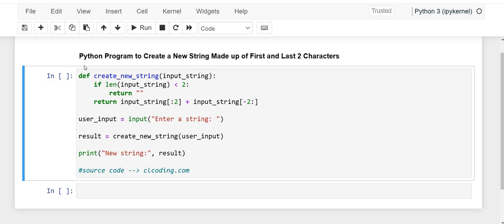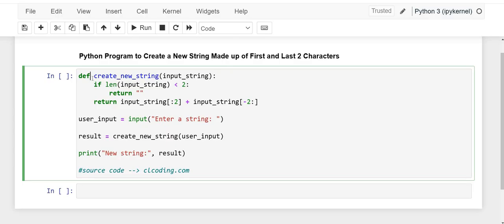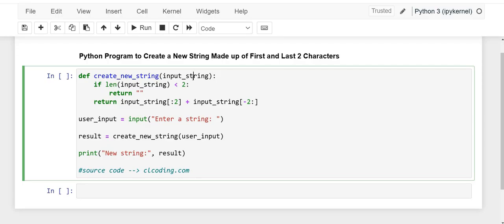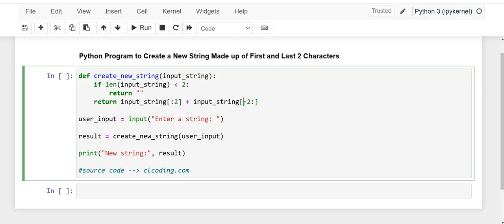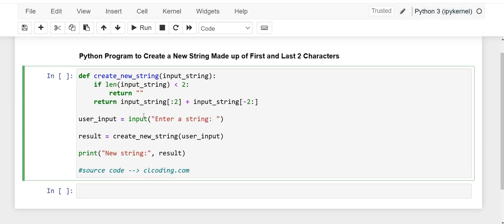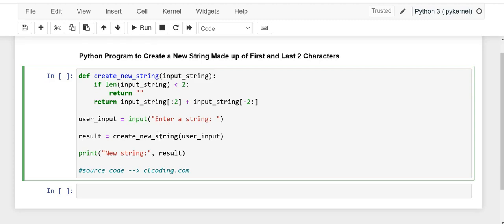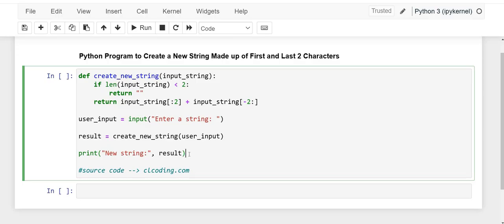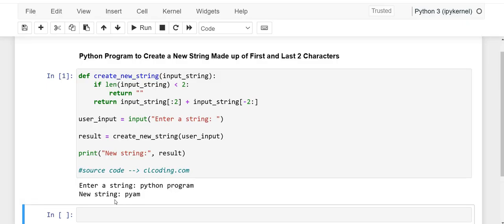Day 81: Python Program to Create a New String Made up of First and Last 2 Characters